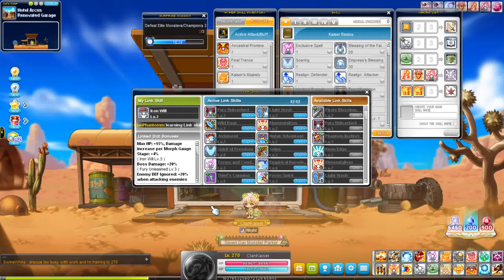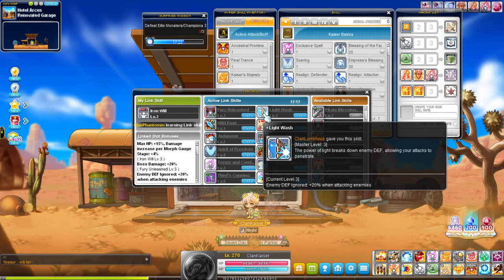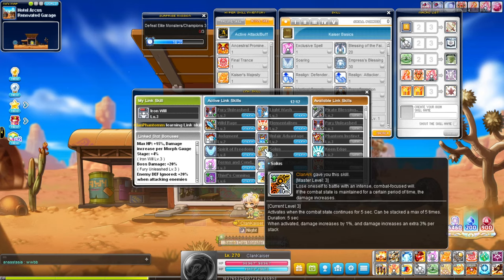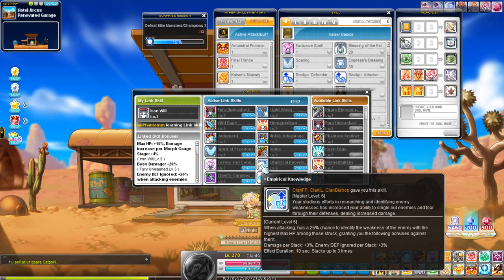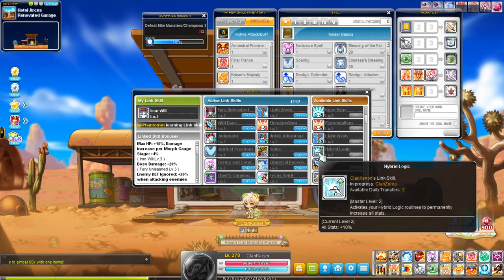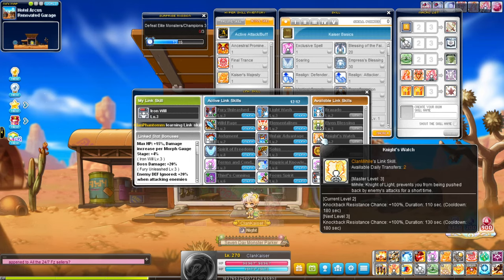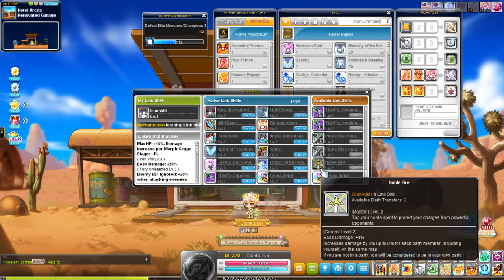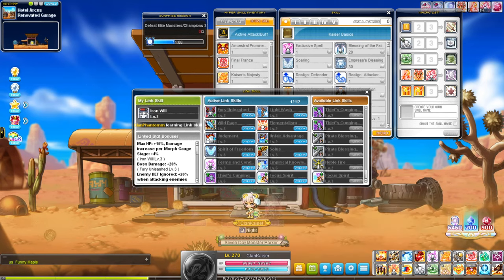MapleStory: 12 Best Link Skills For Bossing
What link skills do I use for bossing in maplestory? What class has the best link skill for bossing? I've gotten these questions asked quite a bit on my channel and from others, so let me just go over them. This is going to be class dependent, although not by a huge margin. Experiment what works best for you. This is what works best for my kaiser as far as I know.

Microphone Boom Arm Stand
Standing Desk